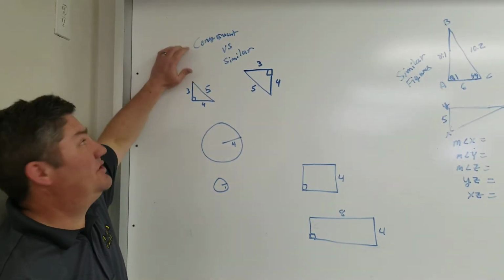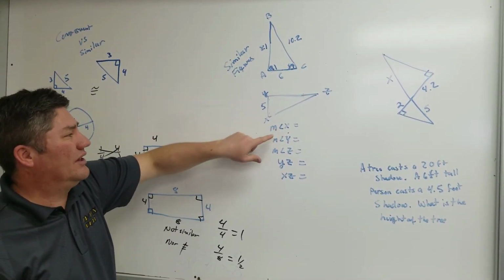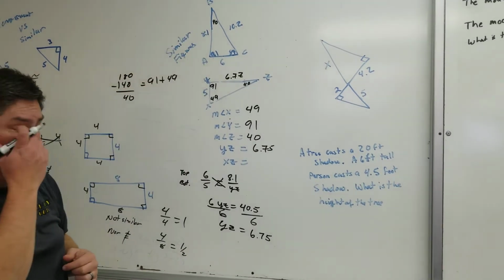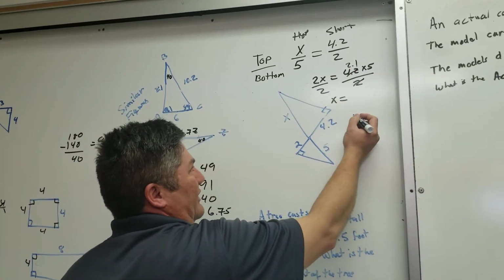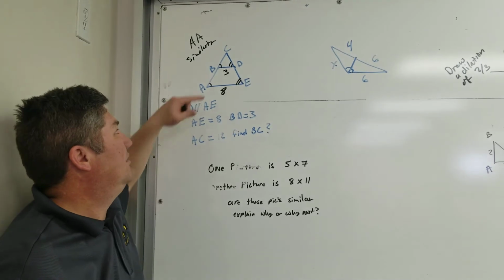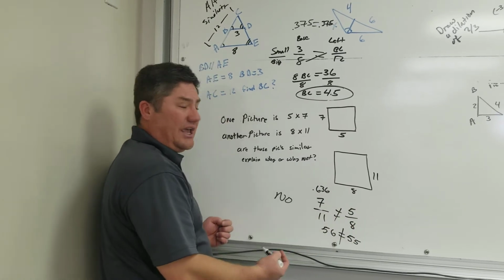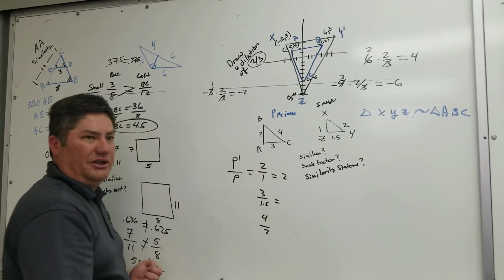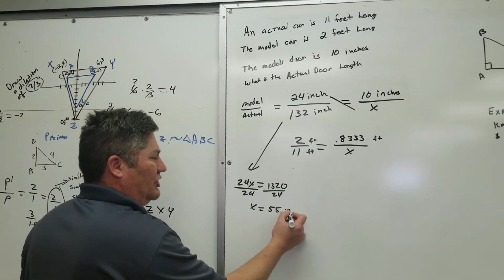Similarity test pt 1